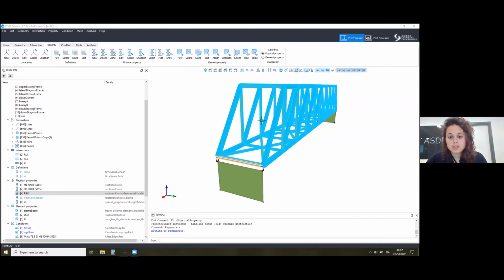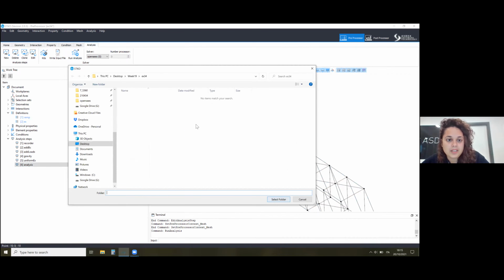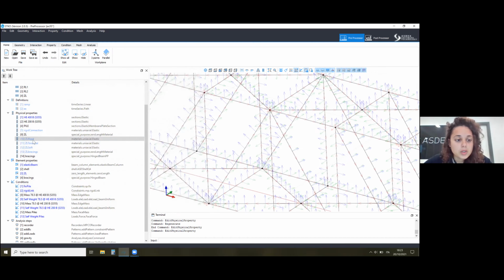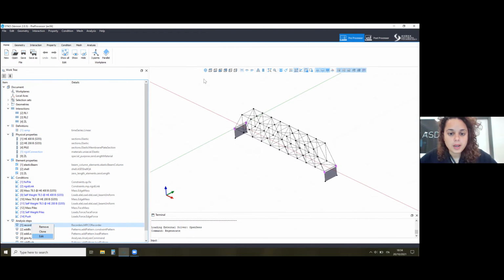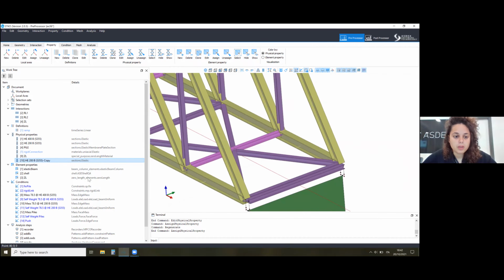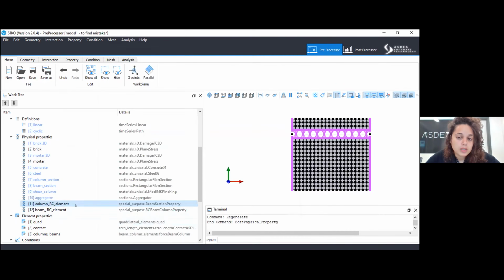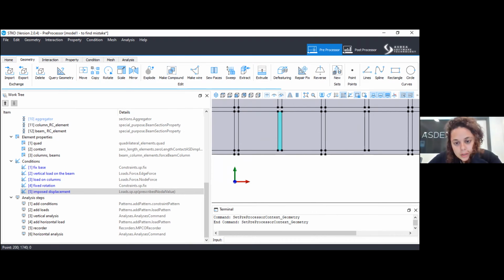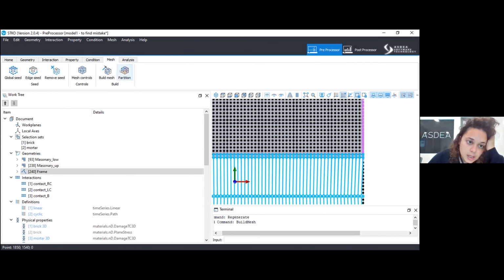W19 3D Frame Structures (Part 2) - Steel: bracings, large displacements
Modeling applications of steel frame structures:
- Steel sections (customization and alignment)
- Bracing
- Large displacement with geometric nonlinearities